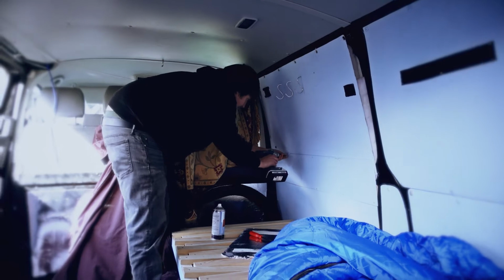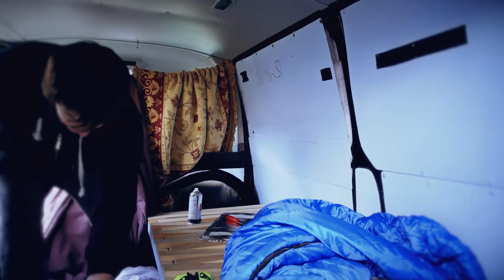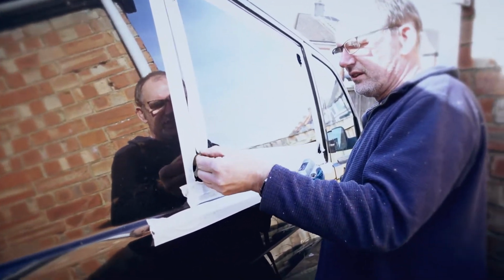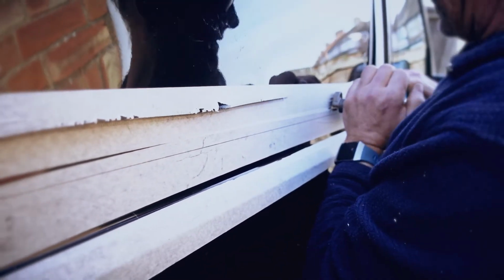Cutting Big Holes in a Van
Using the Makita Electric Shears to cut window openings in a Volkswagen Transporter T5